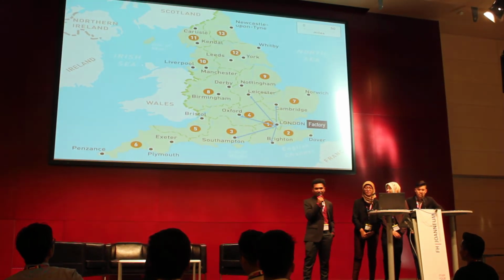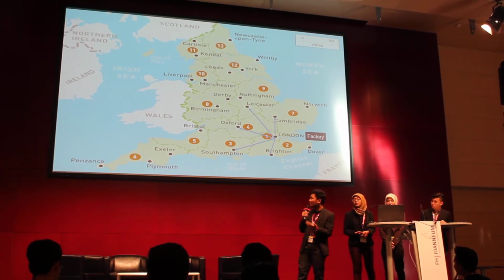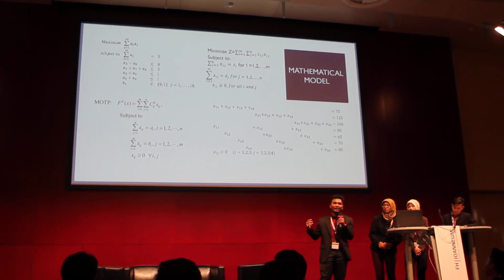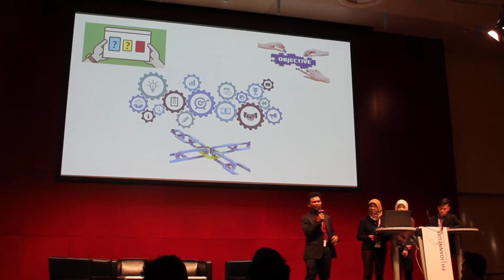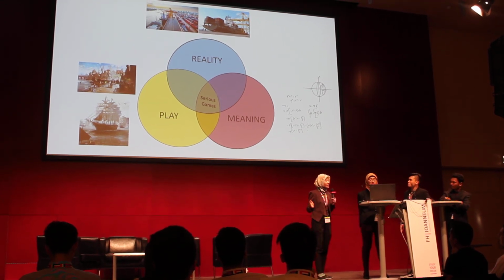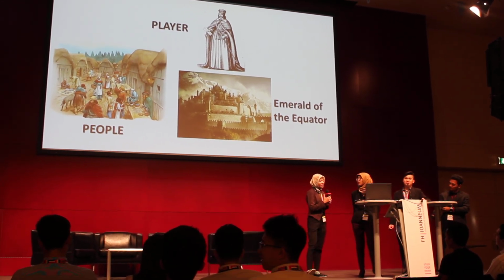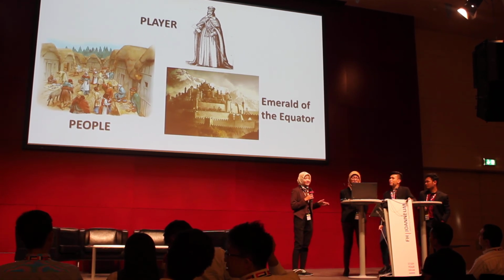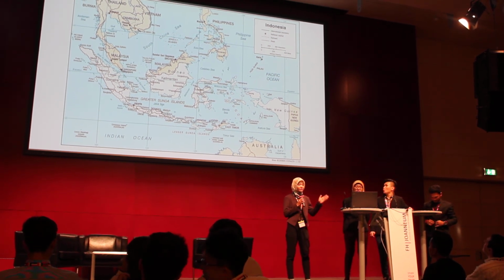RESOURCES GO! Presenting on European Conference on Game-Based Learning 2017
Pada tahun 2017, 2 tim Teknik Industri UI mengikuti konferens di Austria mengenai Game-Based Learning, yaitu pembelajaran dengan memanfaatkan game sebagai medianya. Video ini merupakan salah satu momen ketika tim Resources Go melakukan presentasi dihadapan juri dan peserta dari berbagai negara.

*At that moment, we have to deliver our ideas in such a very short time. Every one had less than a minute to deliver their part so we needed to speak really, really fast.